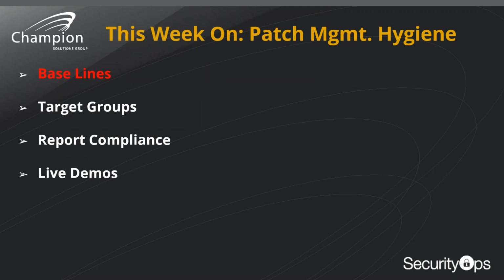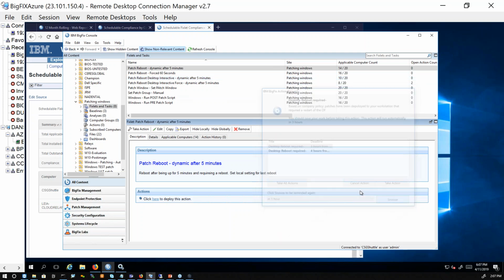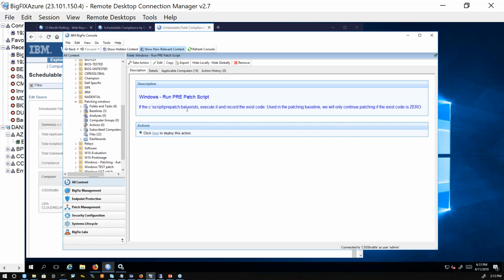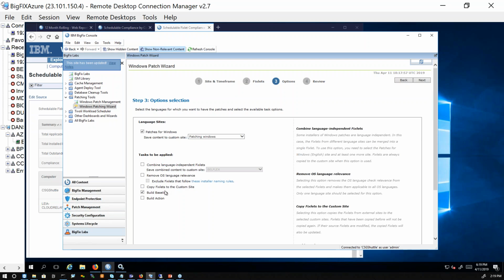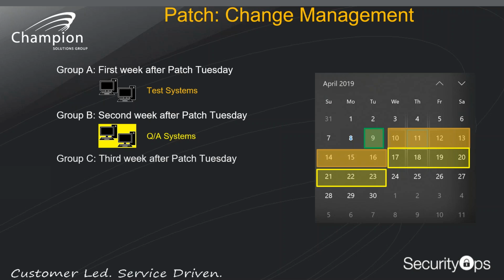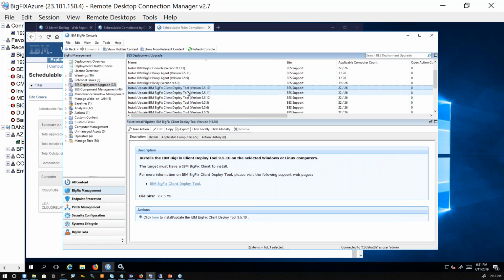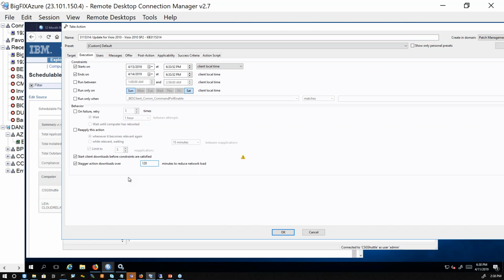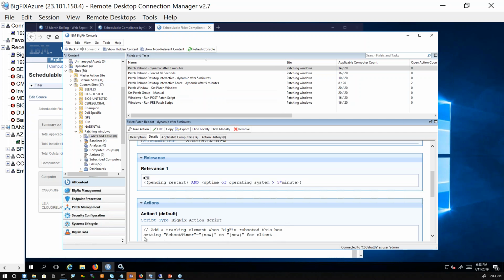#2 of 4: Spring Cleaning Webinar Series 2 of 4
Bigfix Patch Series 2 or 4